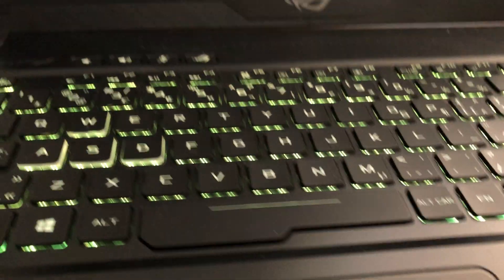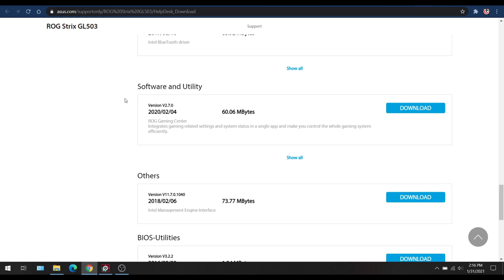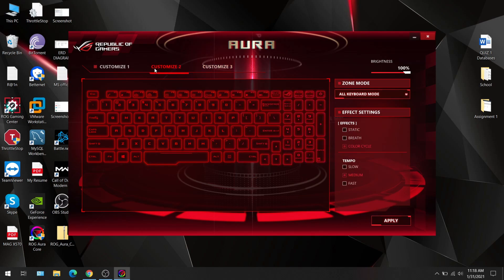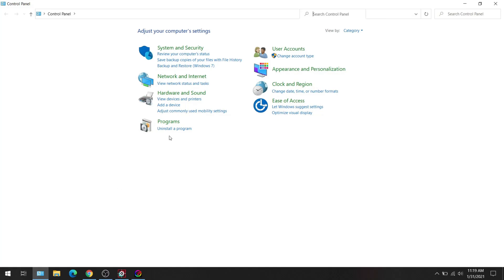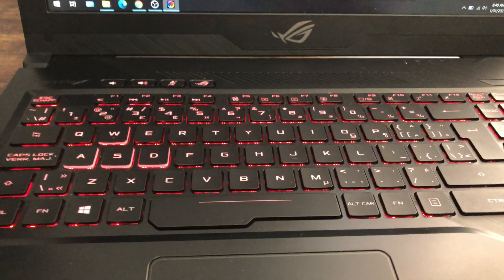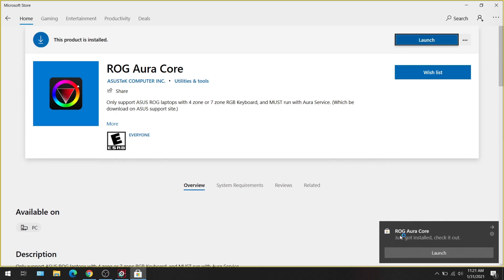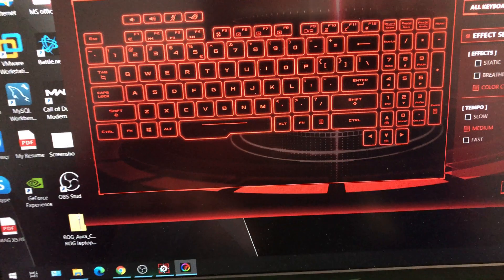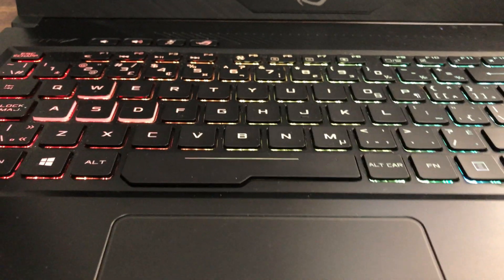FIXED | ASUS ROG KEYBOARD RGB | GUIDE 2021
I had issues with customizing the RGB keyboard on my ASUS ROG GL504VD.
After troubleshooting for a few days and reinstalling Windows and the ROG CORE application (zipped version) multiple times I had no luck.

I then noticed the Microsoft Store had the ROG AURA app as well. I installed the ROG AURA CORE app and my keyboard RGB customization was finally working!

For my specific model the ROG AURA CORE app is what did the trick.
This should work most laptops which have 4 zone and 7 zone keyboard layouts.

Let me know what worked for you or if you have any questions in the comments below!